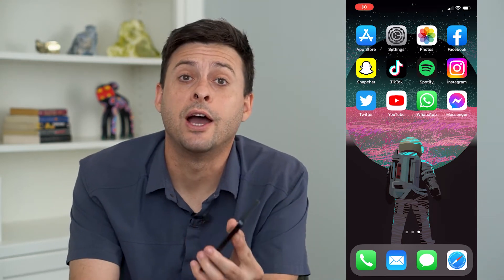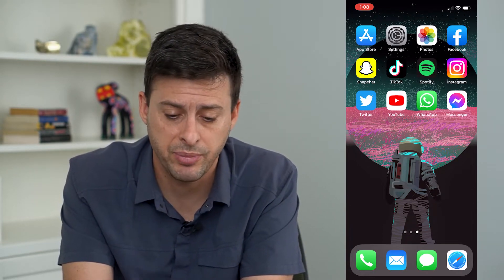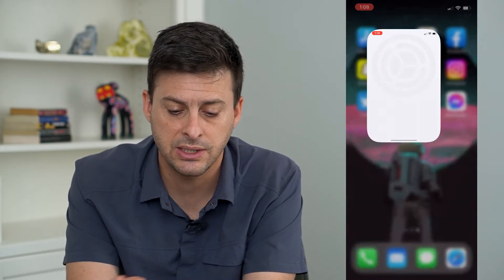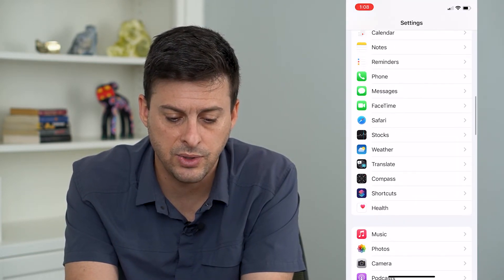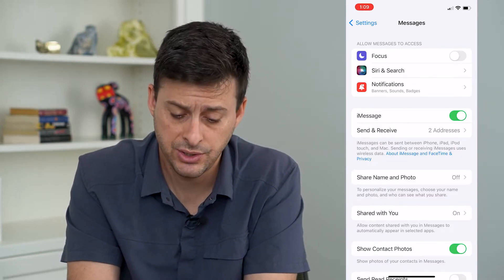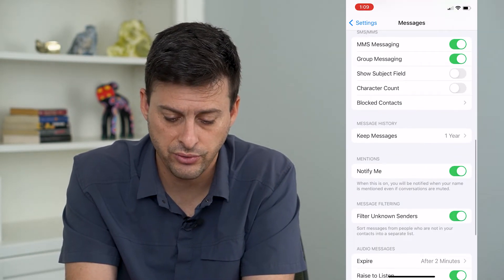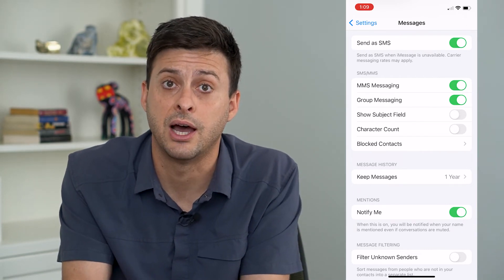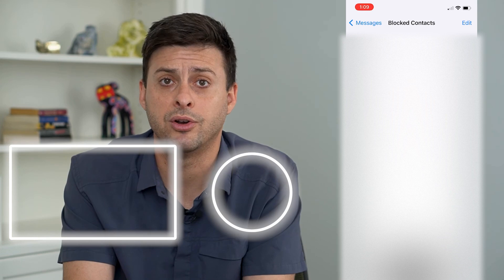Why Can't I Receive Messages On iPhone?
Let's go over why you can't receive a text message even when someone sends you a message on your iPhone and how to fix it.